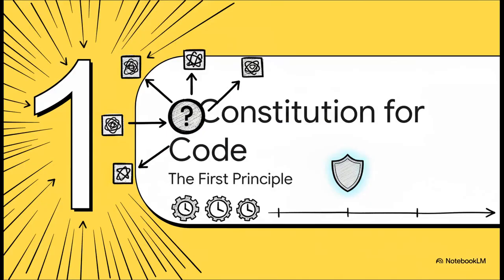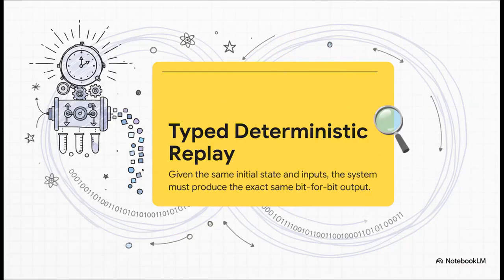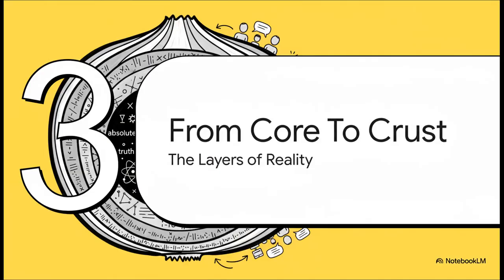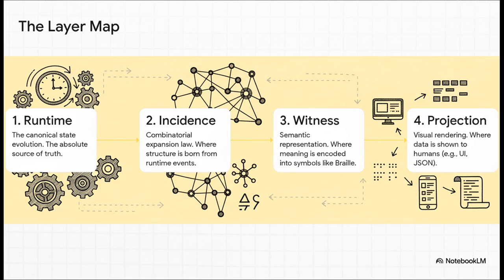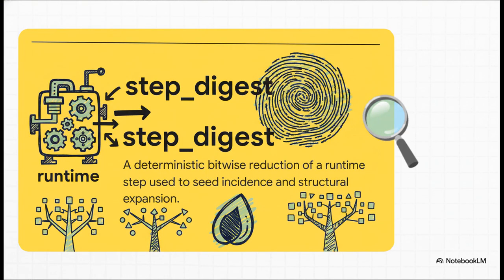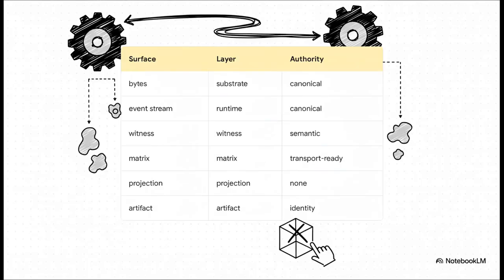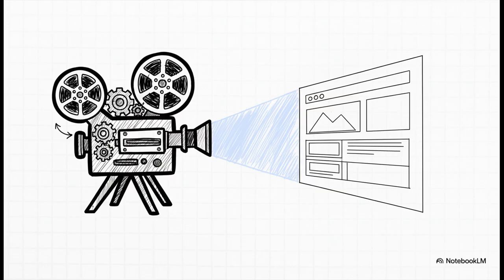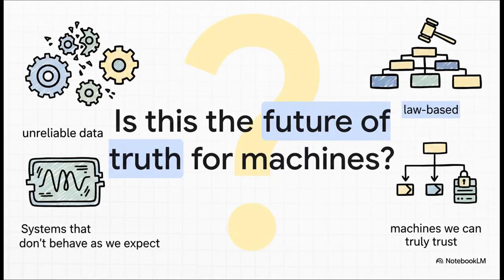The Code with a Constitution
The TTC framework establishes a rigorous system where deterministic runtime behavior serves as the absolute source of truth, overranking all documentation or metaphors. It uses a layered architecture to transform raw bits into complex structures, moving from a bitwise kernel through timing and incidence layers to reach symbolic witness and projection surfaces. Agents and contributors must prioritize replayability and bitwise purity, ensuring that any state or artifact can be exactly reproduced from a typed input trace and initial seed. While the system supports various visual outputs—such as Braille mnemonics, Aztec-style grids, and web-based dashboards—these are treated as non-authoritative downstream representations. The codebase includes a reference C implementation, Gawk-based virtual machines, and validation tools designed to enforce strict "fail-closed" governance across the entire ontology. Ultimately, the framework is governed by the principle that typed deterministic replay is sovereign, while all other files, paths, and descriptions are merely secondary witnesses to the underlying logic.